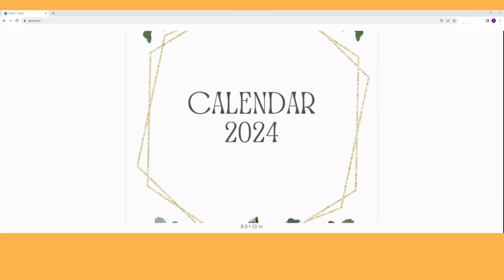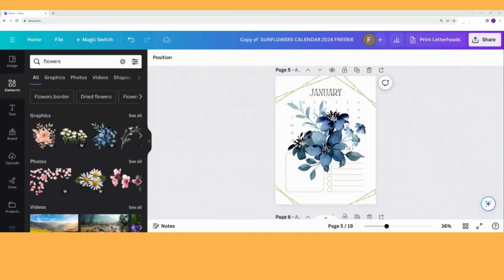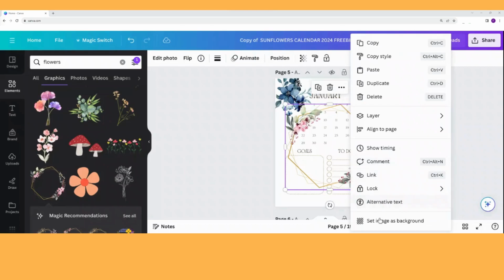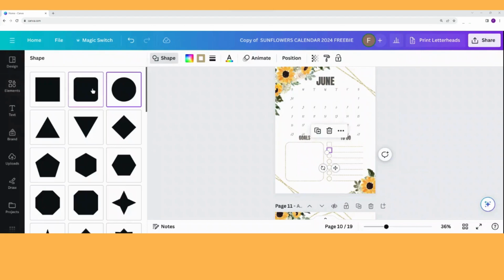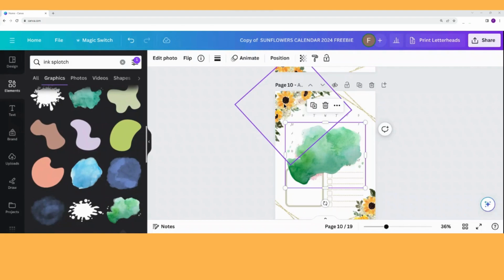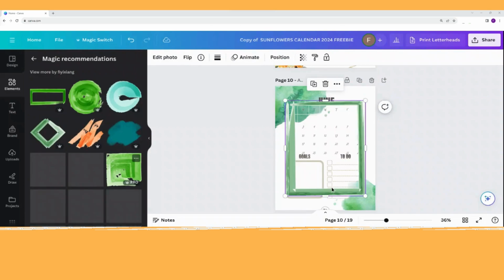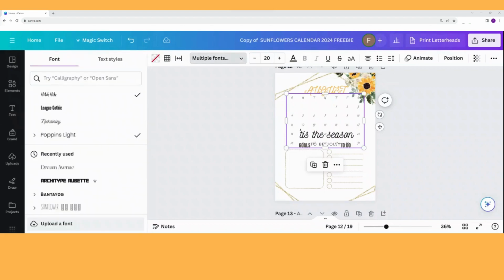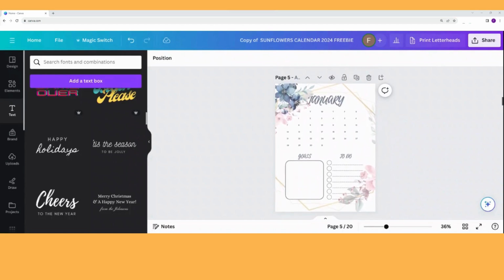How to Edit a Canva Template (Free 2024 Calendar Template in Description)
Helpful hints and tips for editing the images, fonts, shapes, and themes of a Canva template. Plus, some quick tips for those who think they suck at design.

Grab your FREE 2024 Calendar Canva Template (by Faith Lee) here...

Chapters
0:00 Intro
3:20 Edit Images
9:35 Edit Fonts
12:00 Edit Shapes
16:05 Edit Theme
21:50 Simple Design Tips
28:00 Quick Final Example